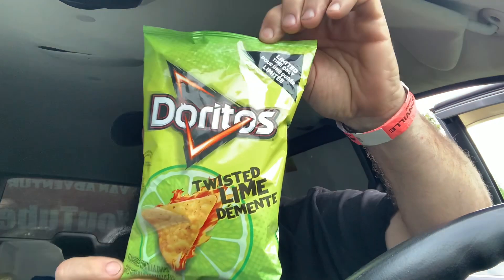Doritos Twisted Lime Flavoured Corn Chips…The Vanlife Review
I picked up a bag of Doritos Twisted Lime Flavoured Corn Chips
￼ They were good, but the heat took away from the flavour after a while

You can also send mail to us at:
GVA
Brighton, Ontario
K0K 1H0